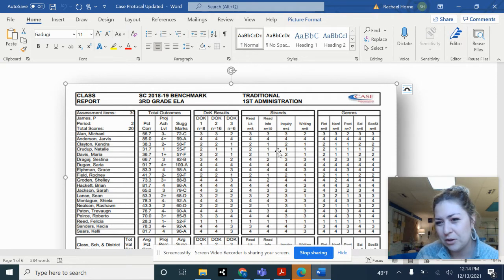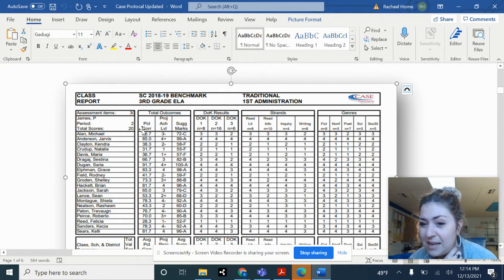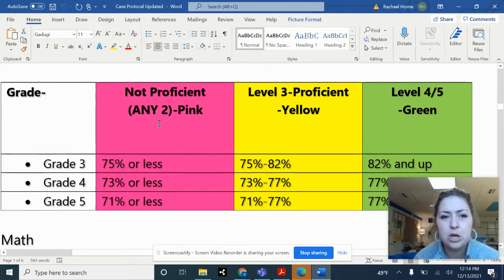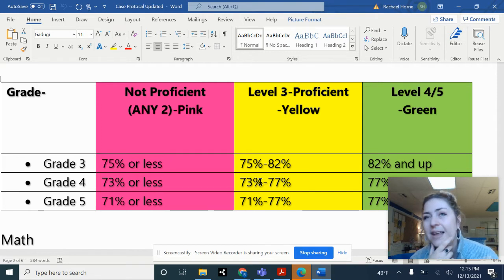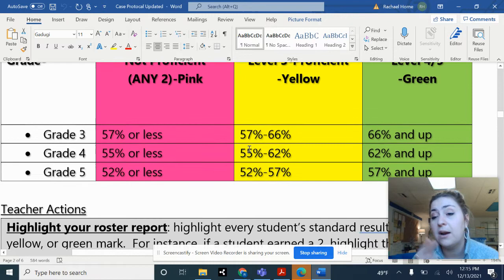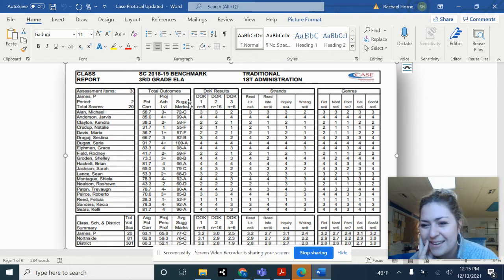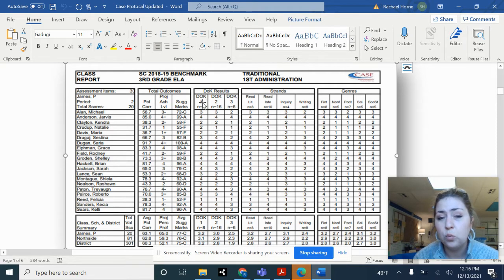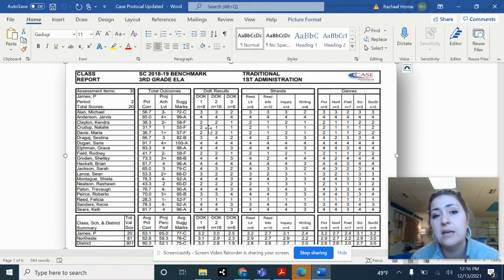Contextualizing Case Reports 101